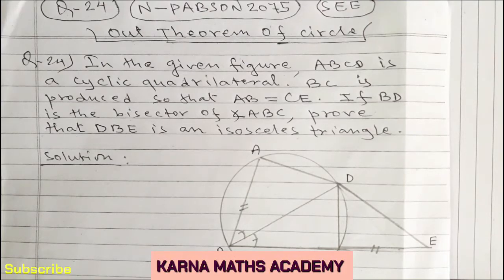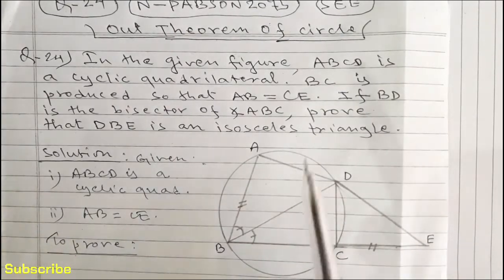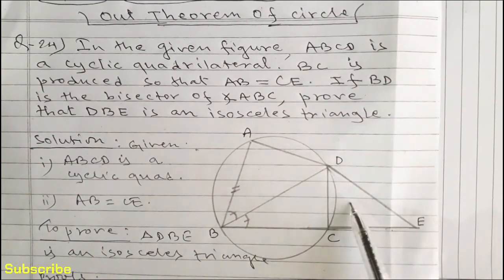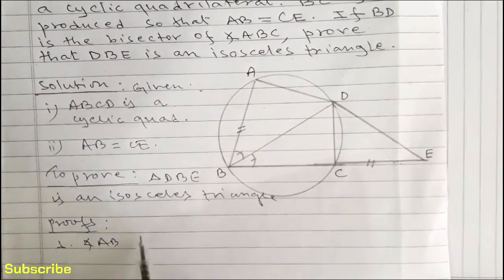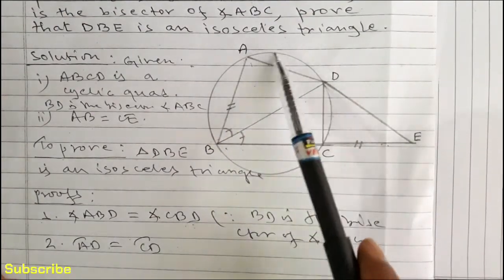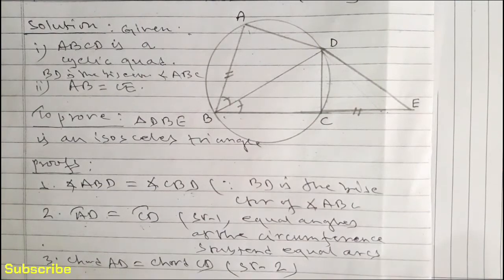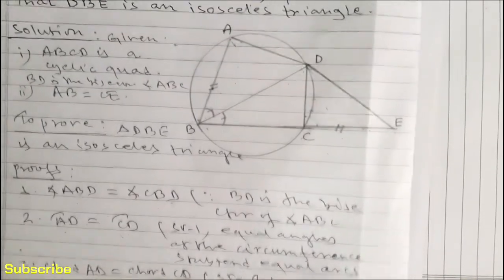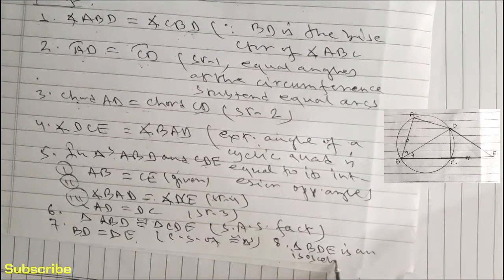Unseen Theorem of Circle-N PABSON 2075 | Circles Class 10 | Geometry | Compulsory Maths Class 10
Unseen Theorem of Circle-PABSON 2075 | Province No.-6 | Circles Class 10 | Compulsory Maths Class 10

SEE PABSON 2075 maths Q.N. 24
c. mathematics 2075 province no.6
book Readmore for 2076  maths Q.N. 24
pabson 2075 province no. 5  PAGE 154 see sets model questions 10 SETS
unseen theorem
circle unseen theorem
circle unseen theorem class 10
circles
circle
circle theorems
circle theorem class 10
circle theorems exam questions
circle theorem
circle long questions
circle out theorem
circle unseen theorems
geometry
geometry unseen theorems
geometry unseen theorems
important geometry theorem from circle
see maths
N PABSON maths 2075
N PABSON 2075 Q.N. 24
N PABSON 2075 maths out theorem circle
N pabson 2075
see out theorem circle
compulsory maths class 10
out theorems of circle
out theorem of circles class 10
solution of out theorem
solution of see math question number 24
easy solution of out theorem
proof of circle  theorem see 2075 N PABSON
karna maths academy
shrawan karn
shrawan karna
maths class 10 in English medium
circle theorem in English
solution of unseen theorem of circle class 10 , online class 10
online class 2078 class 10 maths
online class 2078 Nepal for class 10
online class 2078 BS (2022 AD)
maths for english medium school class 10
unseen theorem of circle by shrawan sir
cbse class 10